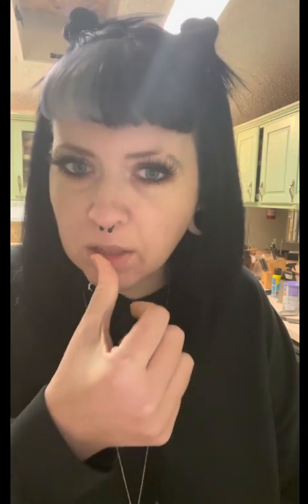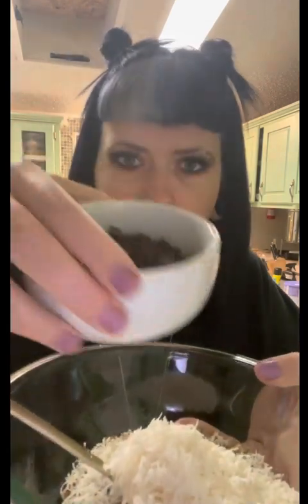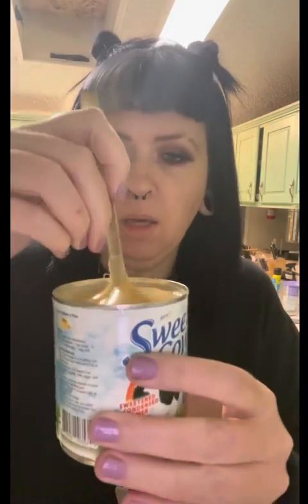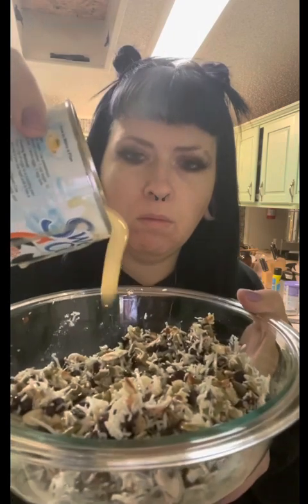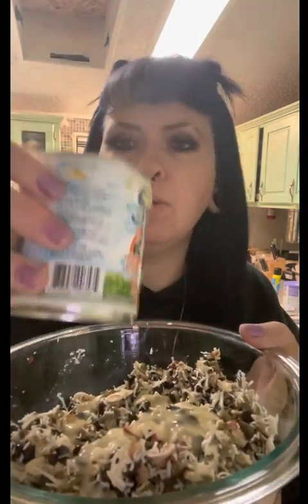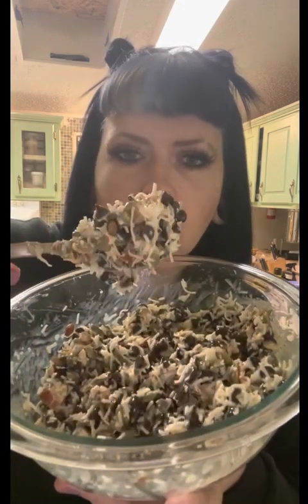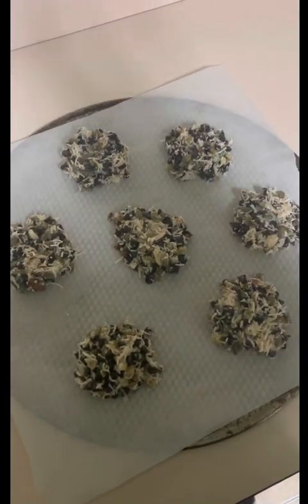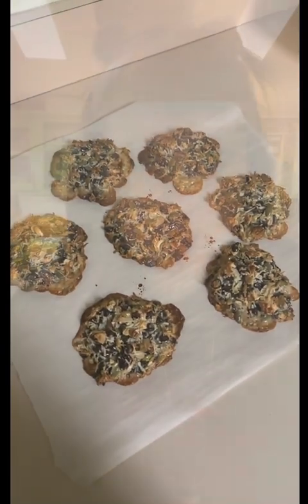These 4 ingredient cookies are uhmazing